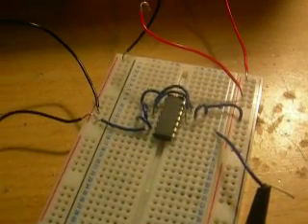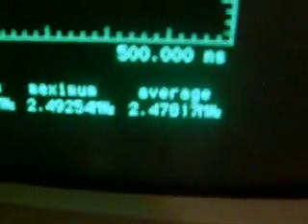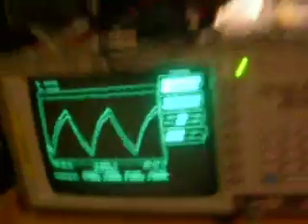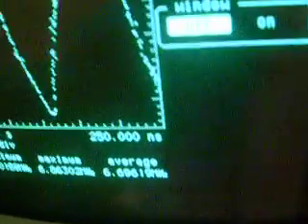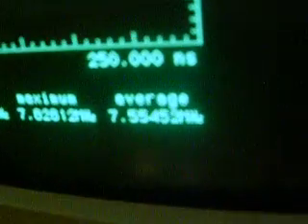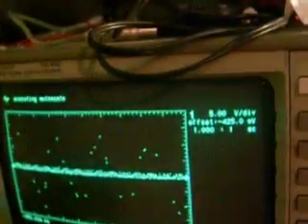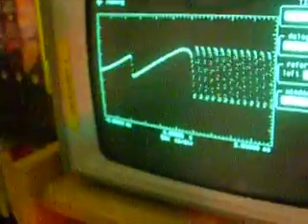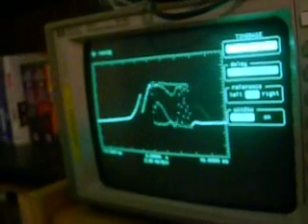Overvolting with overclocking - how it works (a demo with simple logic circuits)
How overvolting improves the speed/performance of a chip but also how it can degrade or damage the chip.

One quad NAND gate was harmed in this video.